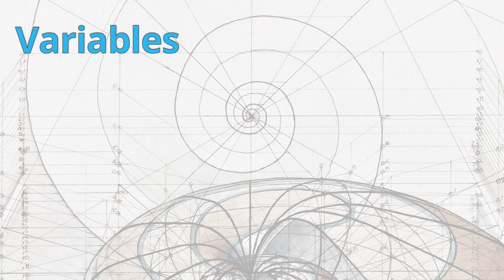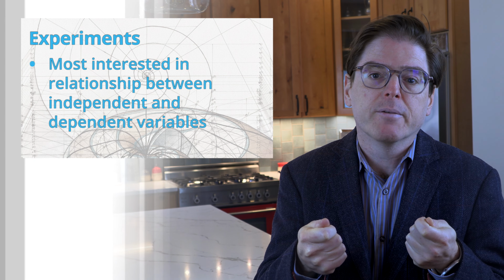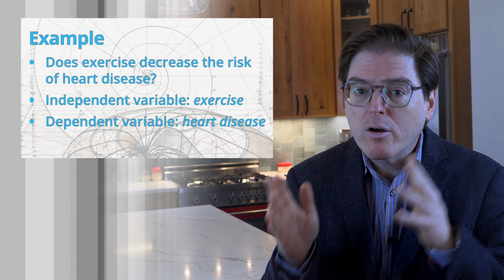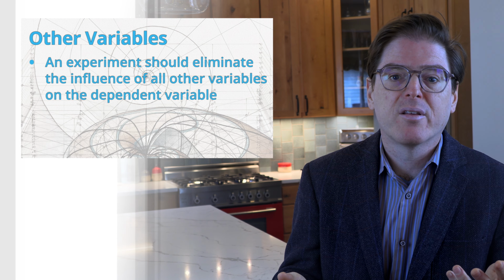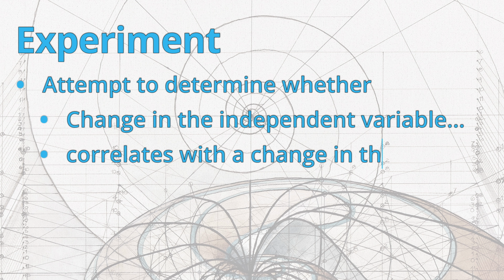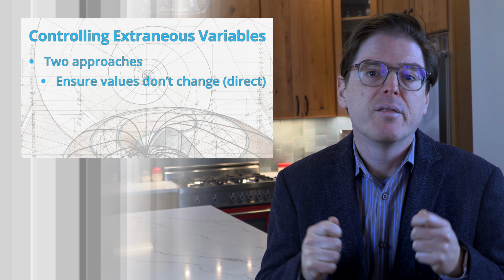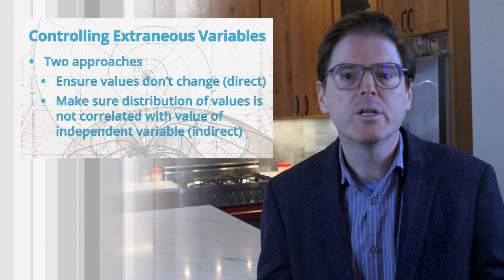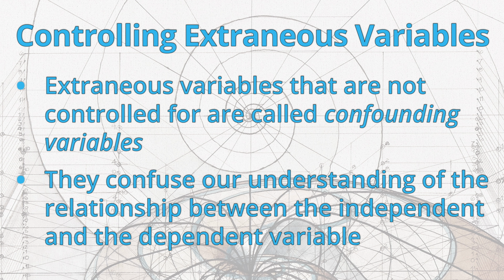Variables and Control | Recipes for Science | Dr. Zvi Biener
Experiments are one of the most important tools in science. In many situations, they are the most direct way that scientists can test their hypotheses and theories. But what exactly is an experiment? What are scientists doing when they design and carry out experiments? In this video we’ll go over the main parts of an experiment, and some of the challenges that come up when trying to design one.

This video is aligned with Chapter 3 of the book Recipes for Science: An Introduction to Scientific Methods and Reasoning, by Angela Potochnik, Matteo Colombo, and Cory Wright.